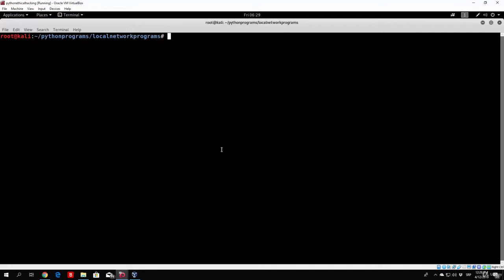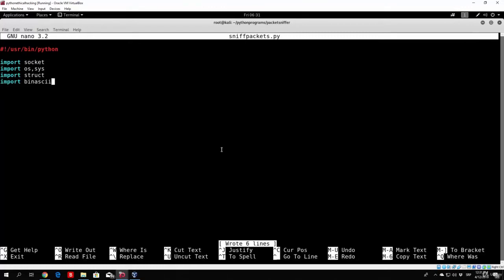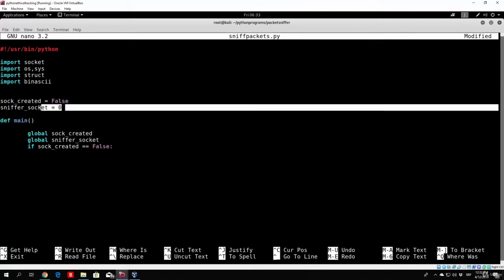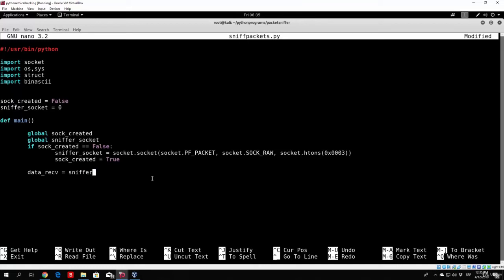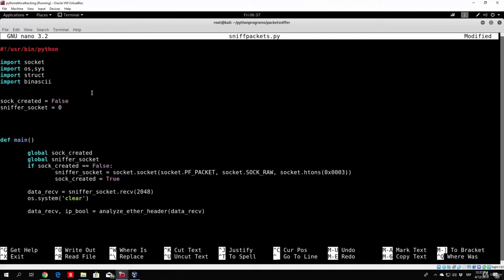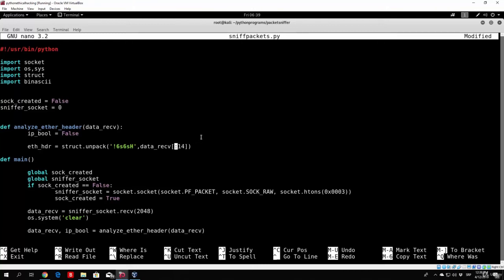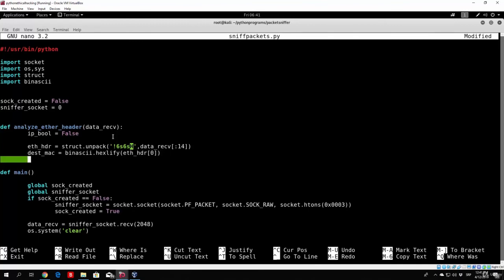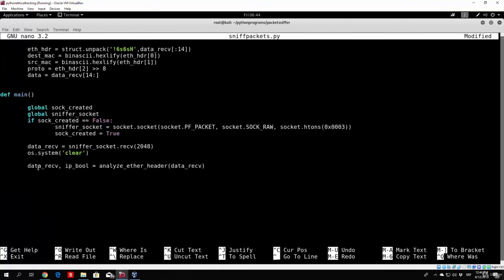Analyzing Ethernet header | Part-39 | The Complete Ethical Hacking Latest Free Course